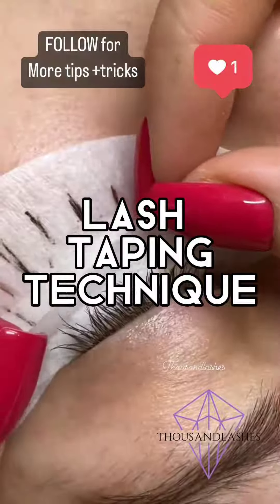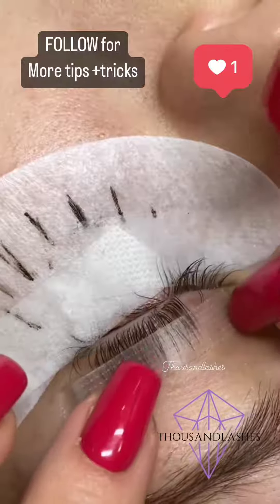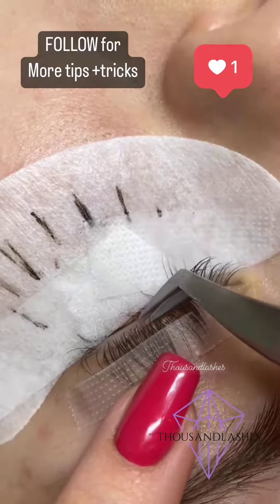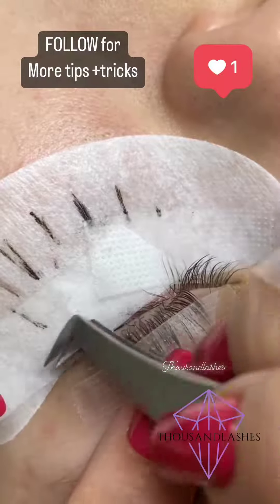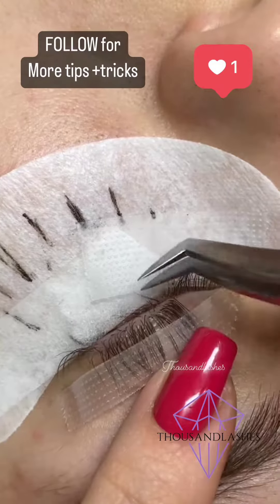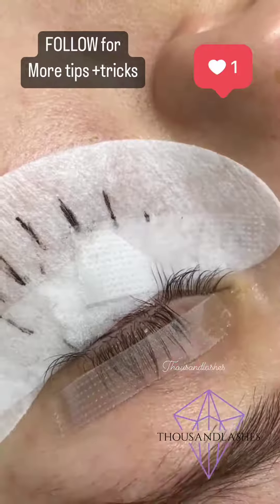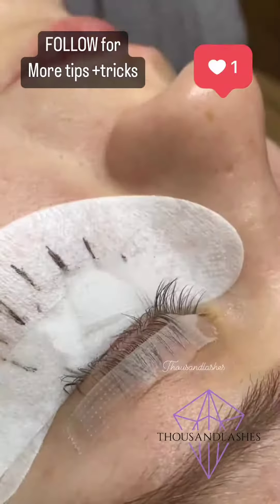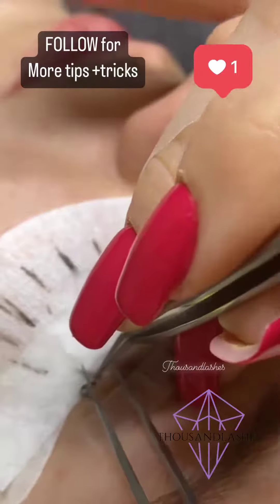Lash Taping Technique